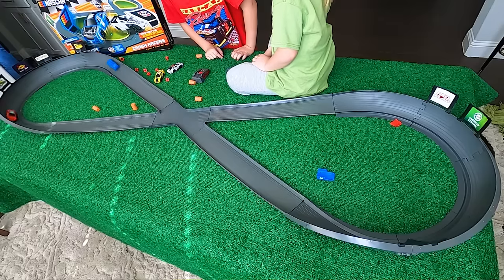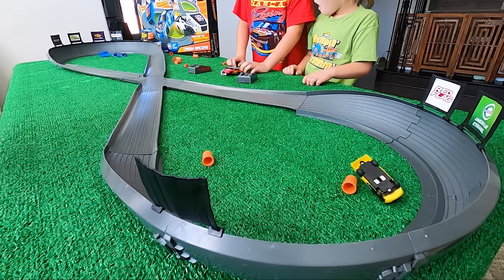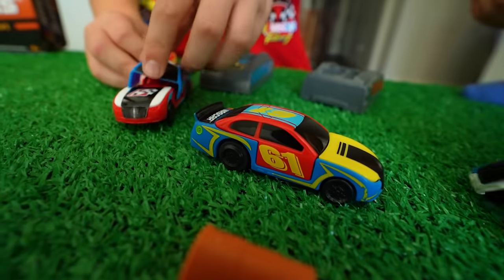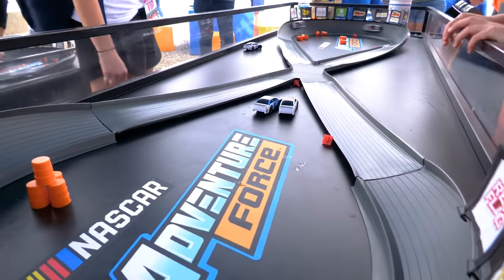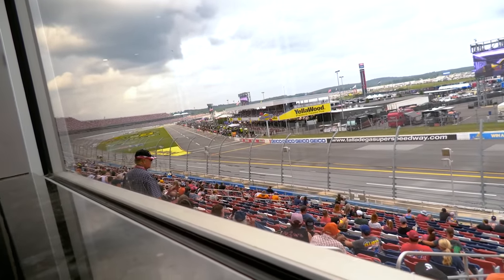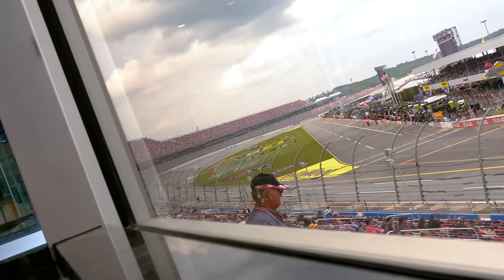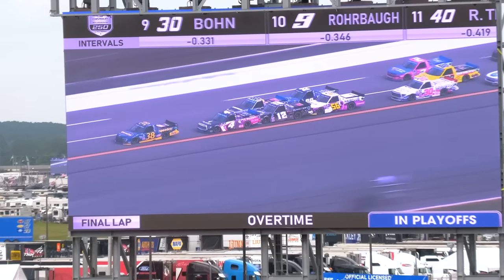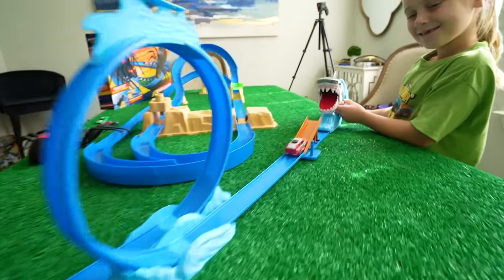K-City Family Races at NASCAR! (with Adventure Force Crash Racers!)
This is a paid ad for NASCAR Adventure Force Crash Racers. Parents, you can race, wreck, and rebuild with NASCAR Adventure Force Crash Racers - only available at Walmart and Walmart.com

You can also pick up the Adventure Force Spider Smash Motorized Track Set and the Adventure Force Bash & Bite Shark Track Set

Also! Did you know tickets start at $10 for kids 12 and under to NASCAR Cup Series races?